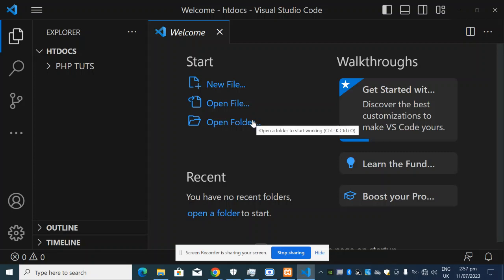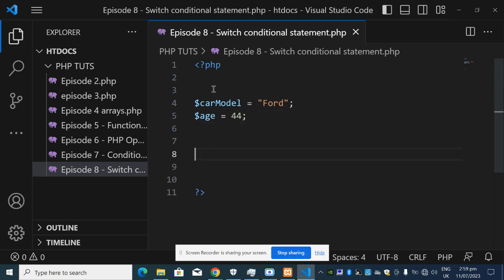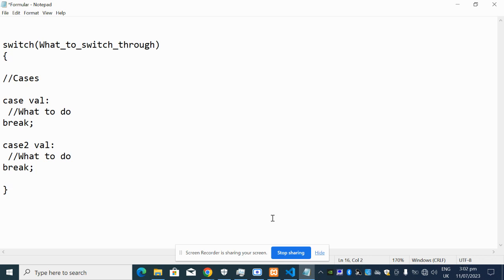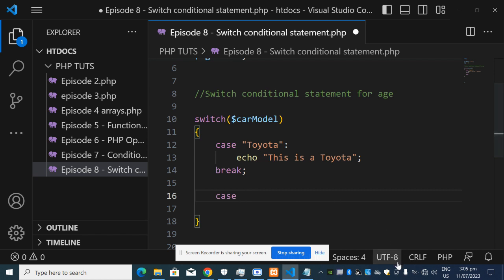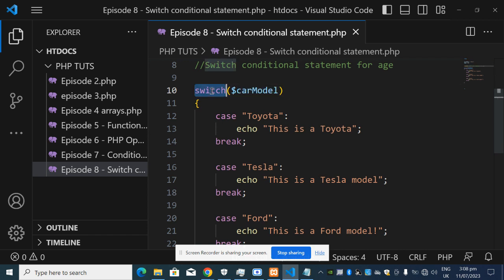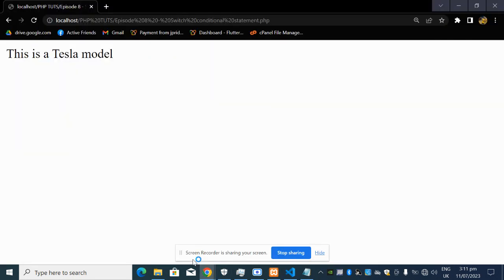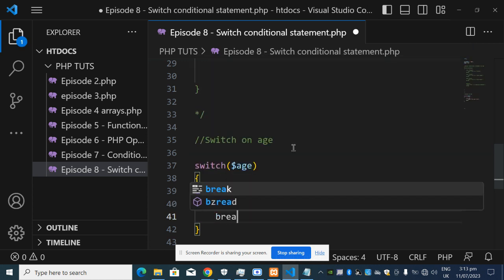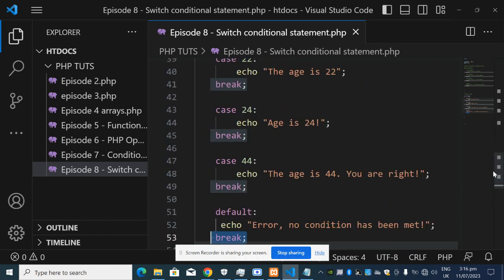PHP Switch conditional statements - Episode 8